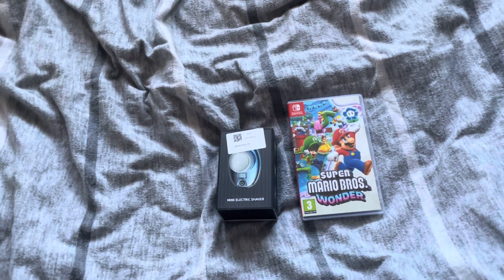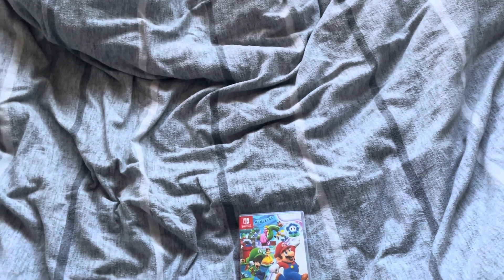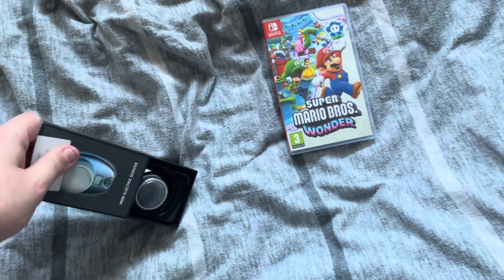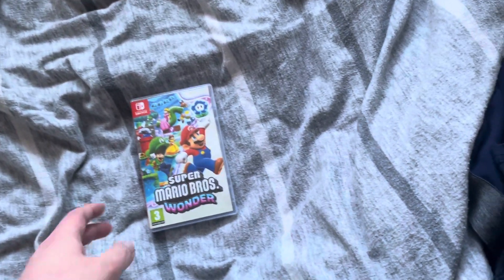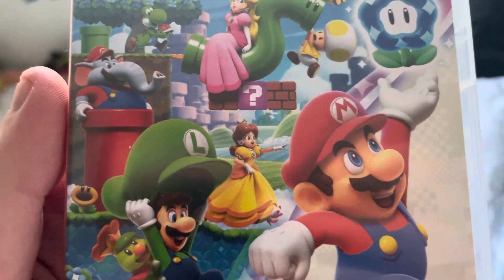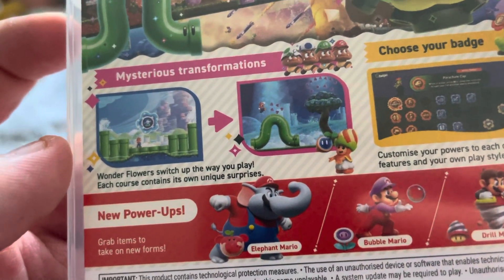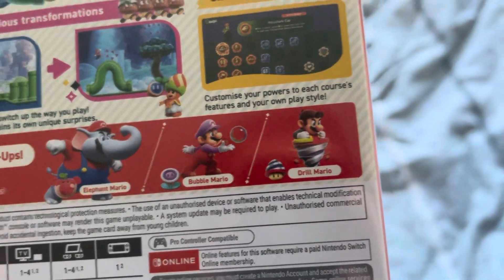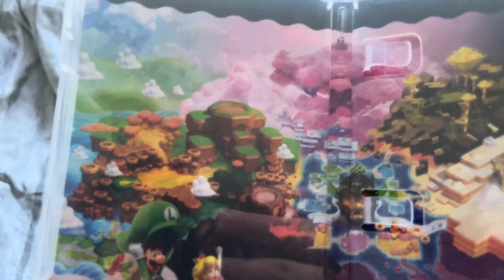My Review of 2 Things That Weren’t Shown in My Birthday Presents Video